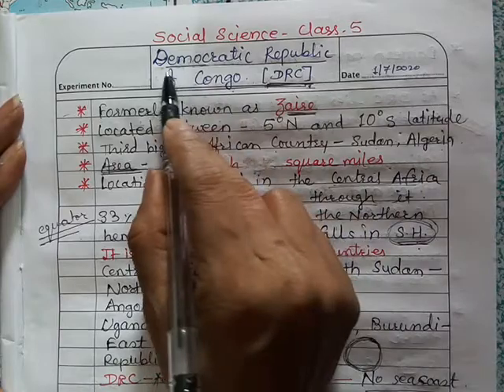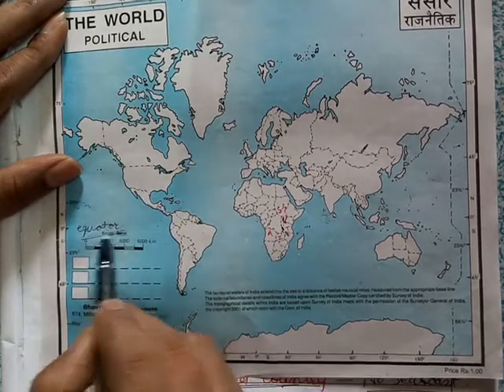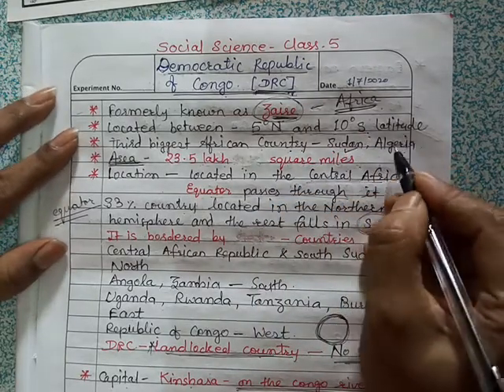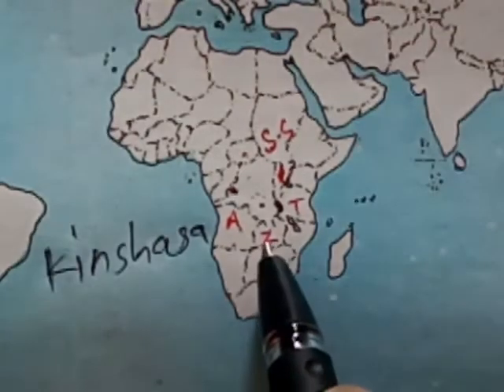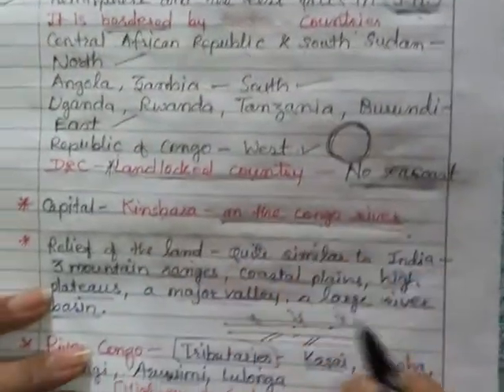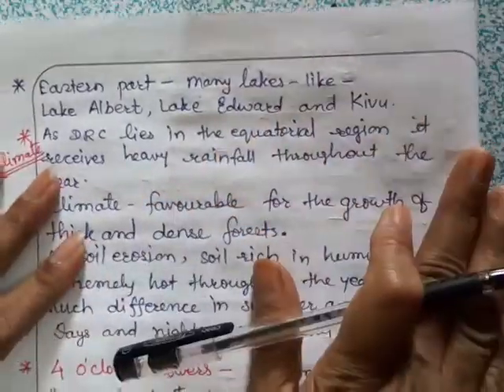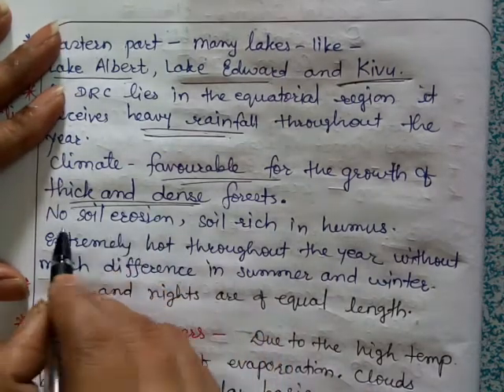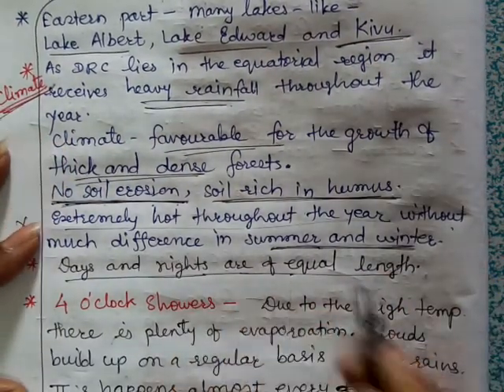SST CLASS 5 CH 7 DEMOCRATIC REPUBLIC OF CONGO PART 1 FULL CHAPTER EXPLANATION MILESTONES